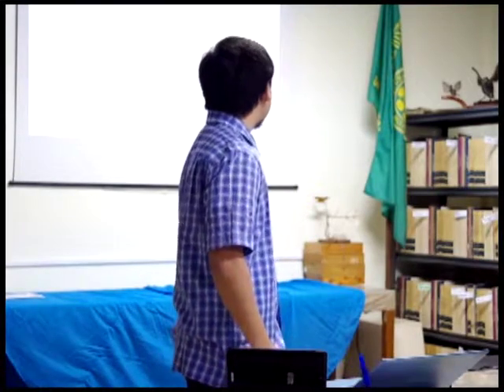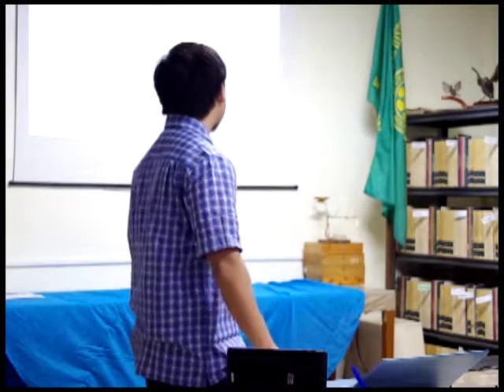MNH Biodiversity Seminar: Paulo Miguel Kim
Video of the UPLB Museum of Natural History Biodiversity Seminar on "Preliminary Survey of Herpetofauna of Mt. Natib and Bataan Natural Park" by UPLB MS student Paulo Miguel Kim this 19 October 2016 at the UPLB MNH Conference Room.